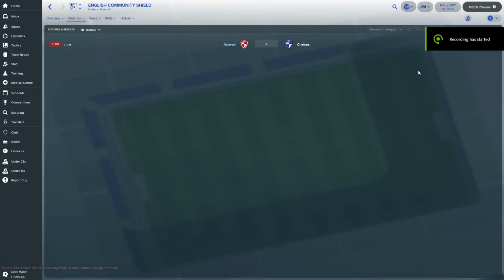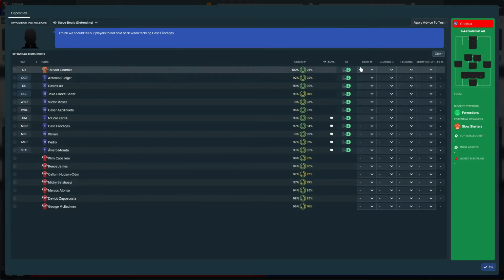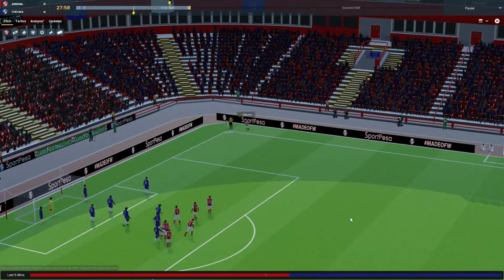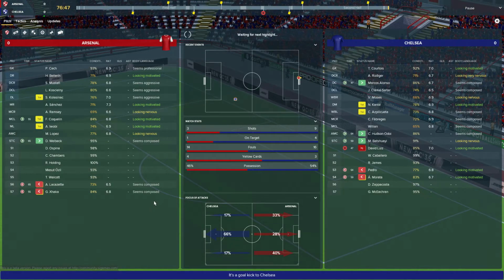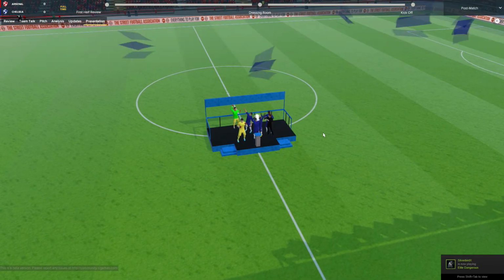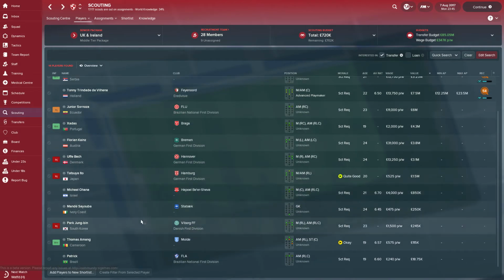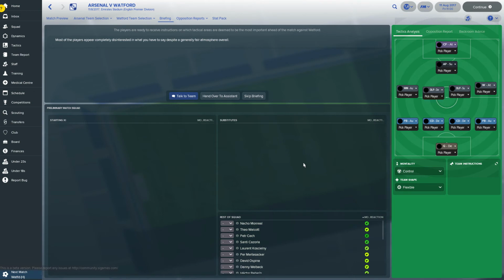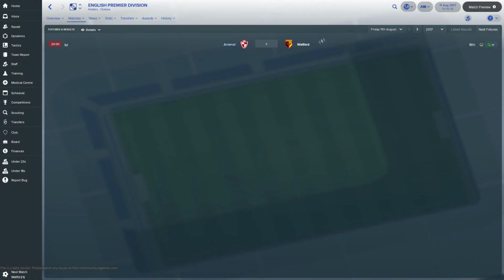Football Manager 2018 - Arsenal Career: Episode 3: A Glorified Friendly Vs Chelsea (N)